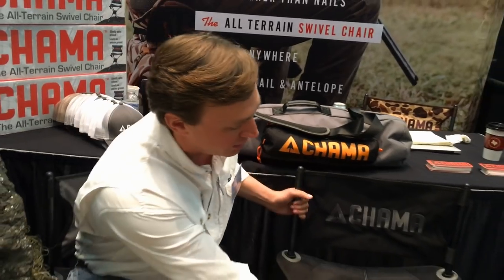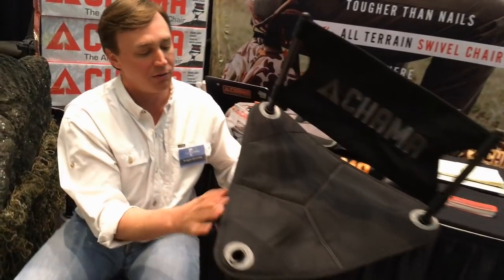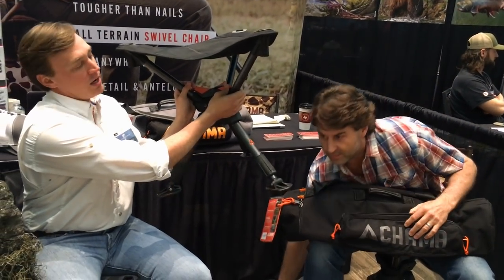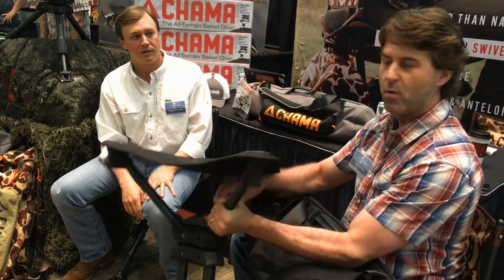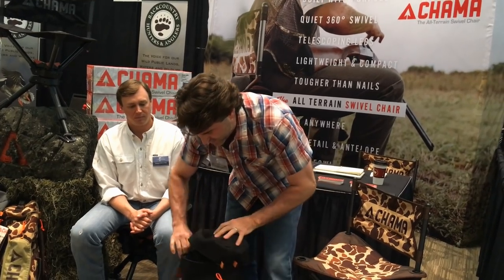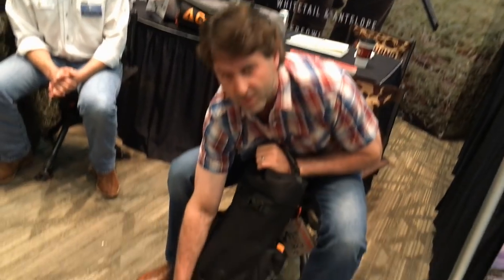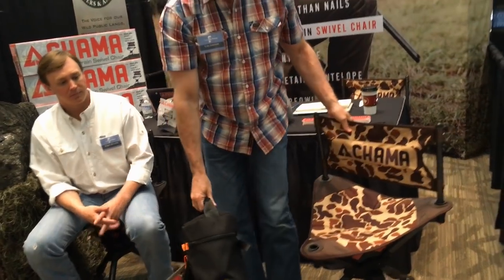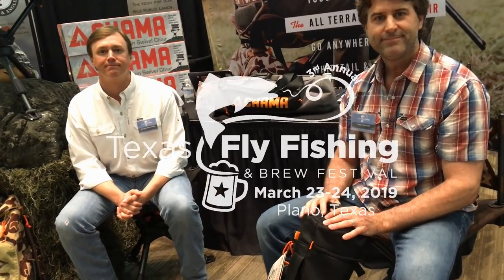CHAMA Chairs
CHAMA Chairs at the 3rd Annual Texas Fly Fishing & Brew Festival in the Plano Event Center.